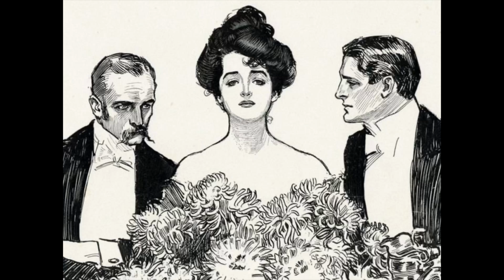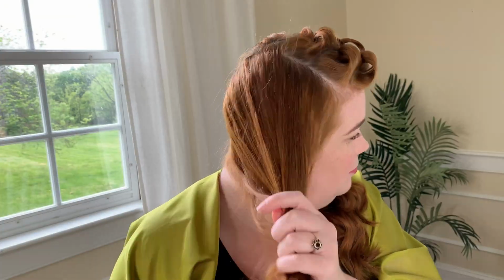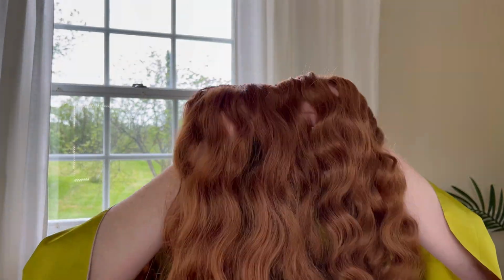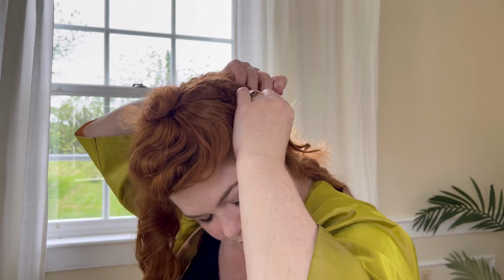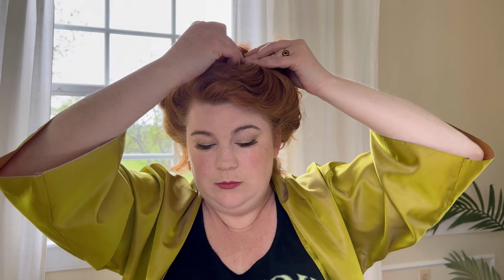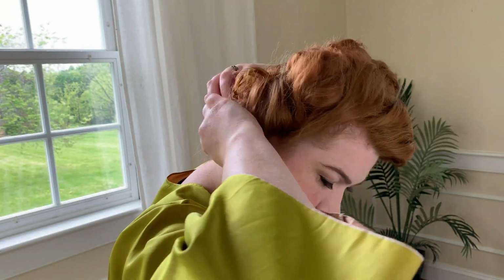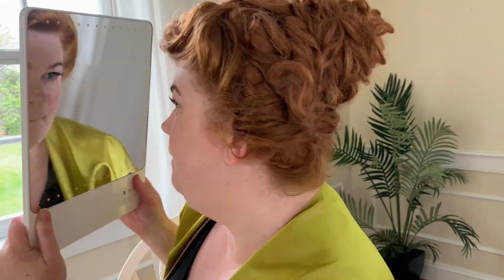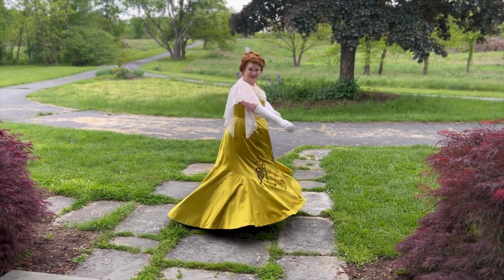Gibson Girl Hairstyle Tutorial - The Iconic Look of Charles Dana Gibson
Today I'm recreating the iconic look of the Gibson girls! This soft and voluminous Edwardian hairstyle is my favorite from the era! It took me lots of trial and error to figure out how to do this with my fine, thin hair but here are my results!

Historical Note: There are several variations of this hairstyle in Charles Dana Gibson's illustrations, as hair fashions subtly changed shape throughout the era. This tutorial shows a variation appropriate for beginning of the era, approx. 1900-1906.

If you use this tutorial, I’d love to see the results!

♦PRODUCTS & TOOLS♦
Trauma Treatment by L’anza
Quickslip by Paul Mitchell
Platinum Formation Mousse by Kenra
Texturizing Taffy by Kenra
Extra Body Finishing Spray by Paul Mitchell
Teasing Brush by Gran Naturals
3-in-1 Unclipped Curling Wand by Paul Mitchell
Wet Brush Pro

Looks like LBCC Apothecary no longer sells the brass hair pins I used but here is a link to the shop anyway - they have lots of great products and maybe they will bring them back someday!

These are some similar pins from another seller

Amazon StoreFront